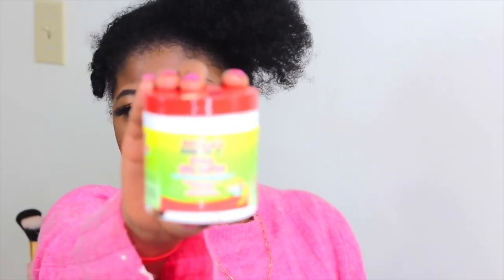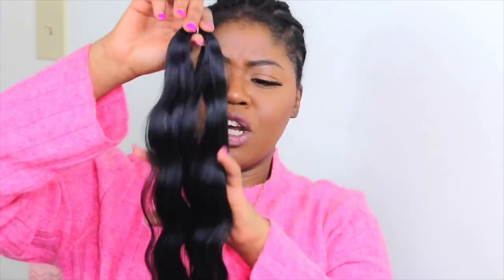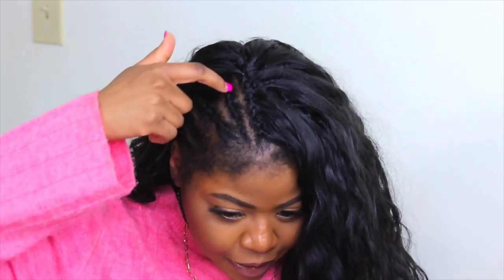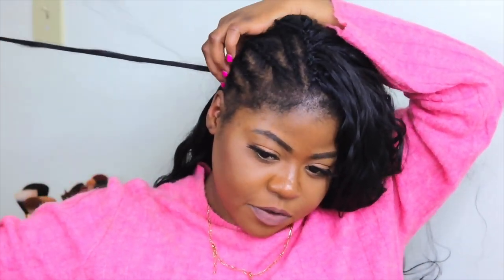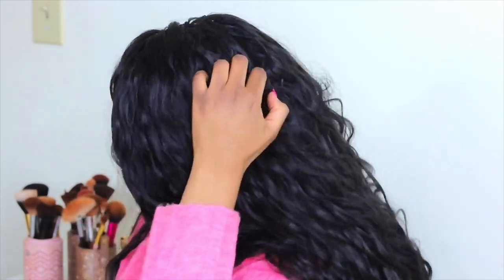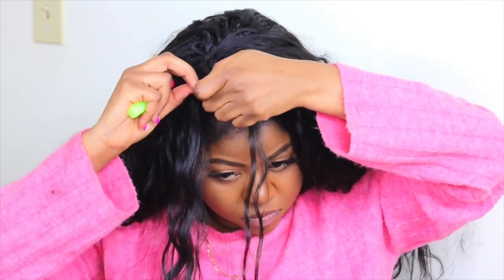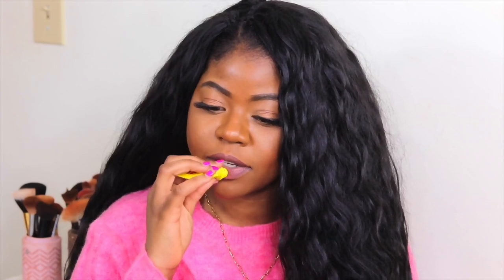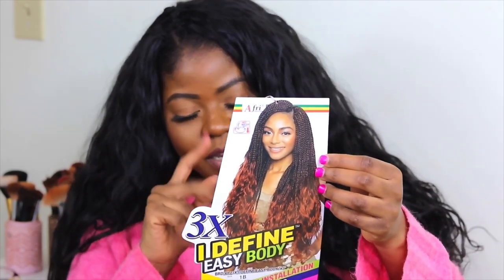Beautiful Body Wave Crochet Braids | Mane Concept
Hey Beauties,

I hope that you enjoyed this video below is the link on where you can purchase the hair.